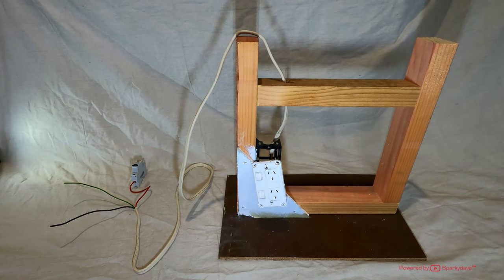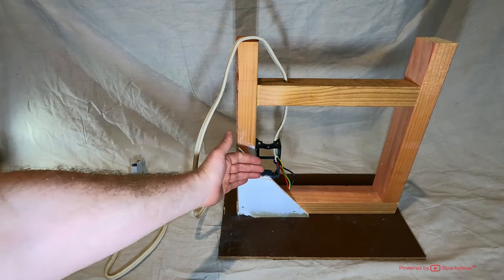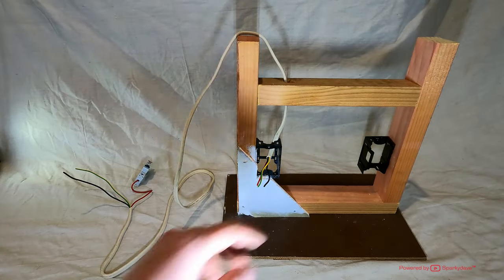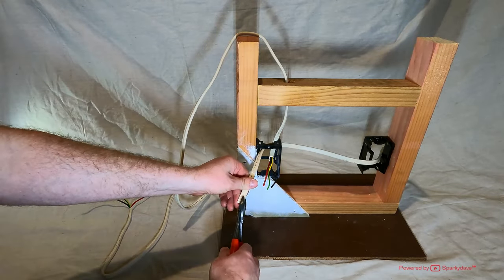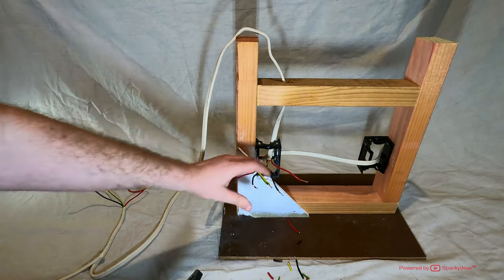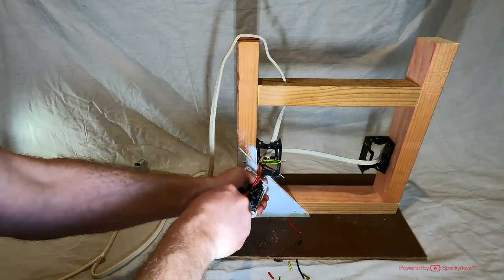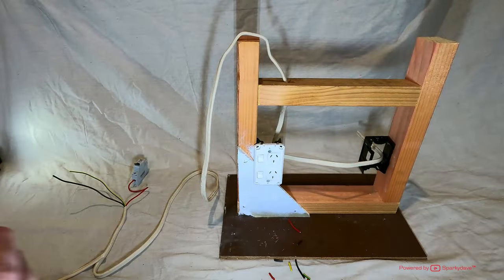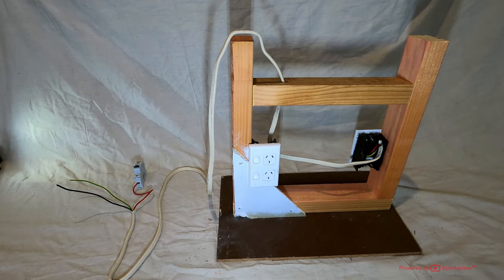Basics: Adding a Socket to Existing Circuit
Practical information for apprentices when installing additional sockets to an existing circuit.

Check out the previous video below,